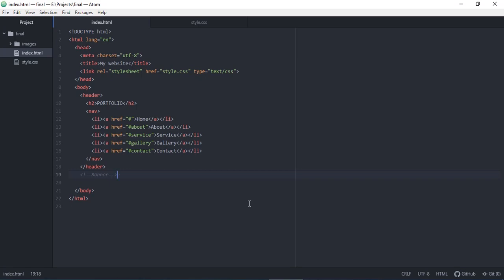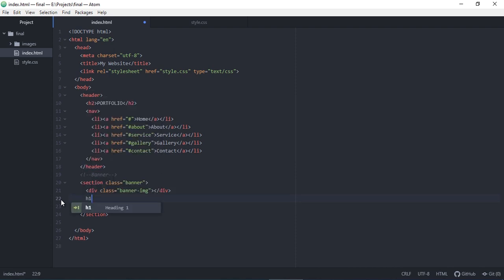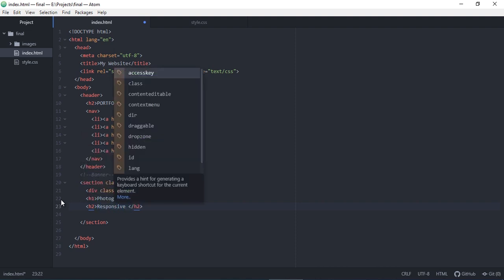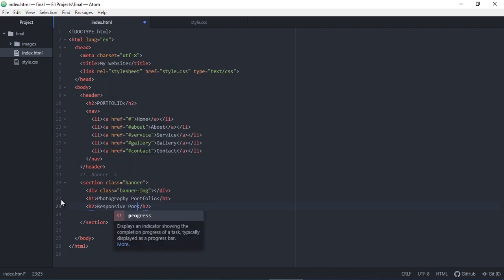Build Responsive Website using HTML5 & CSS3 From Scratch / Part 04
Build Responsive Website using HTML5 & CSS3 From Scratch/
HTML part -